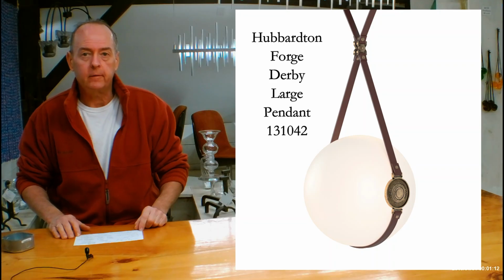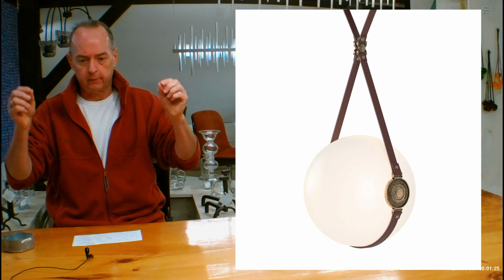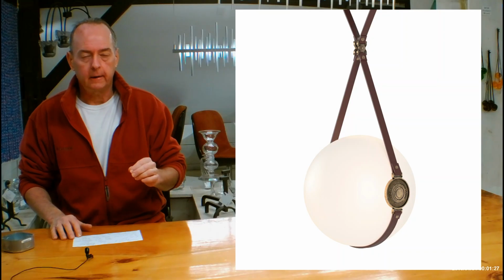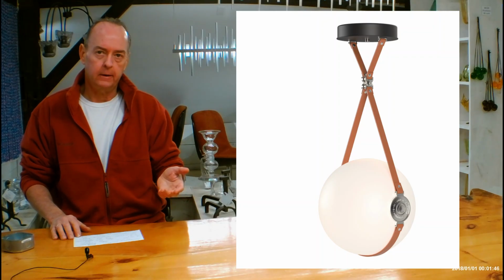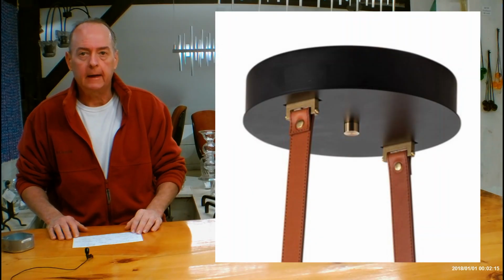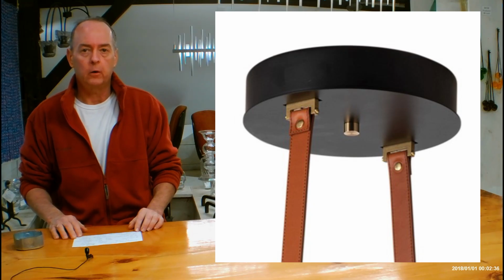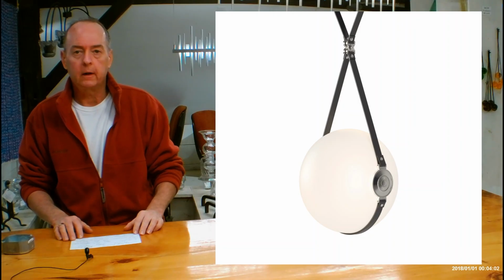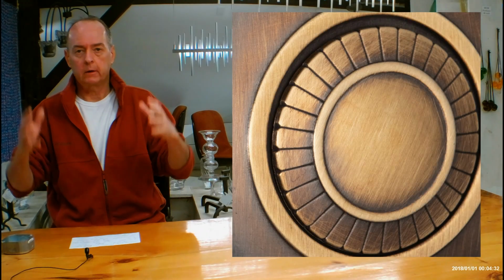Hubbardton Forge Derby Large LED Pendant 131042